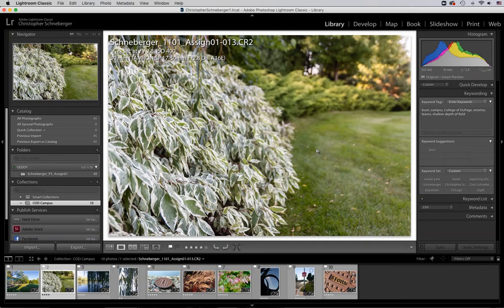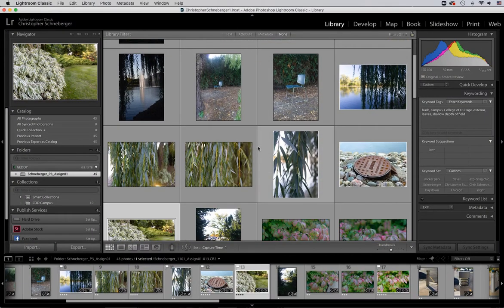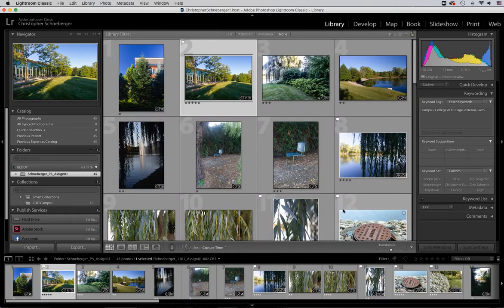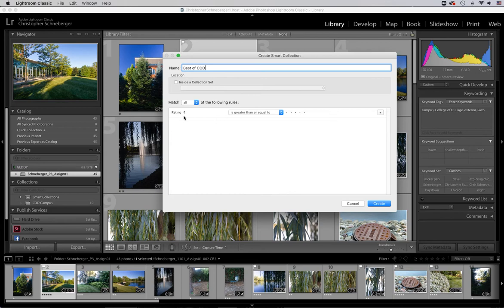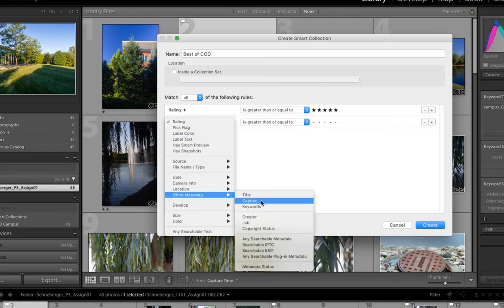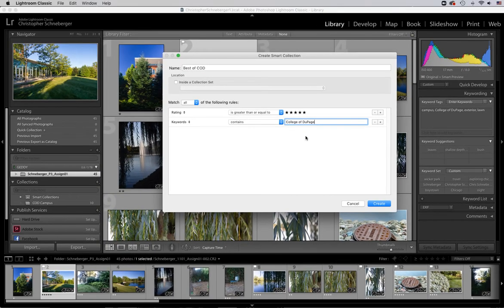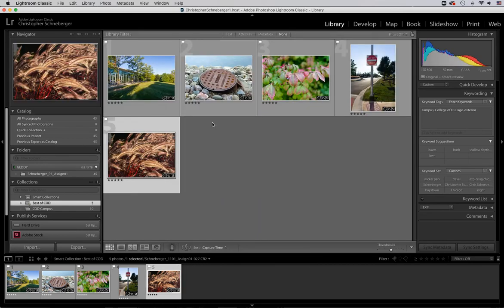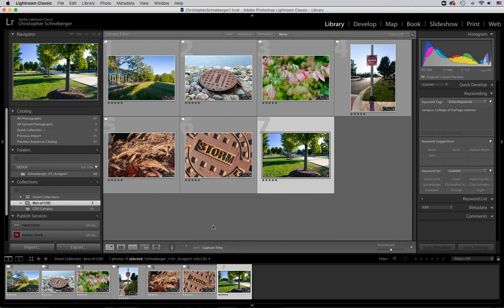Smart Collections in Lightroom Classic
How to create and manage Smart Collections in Lightroom Classic